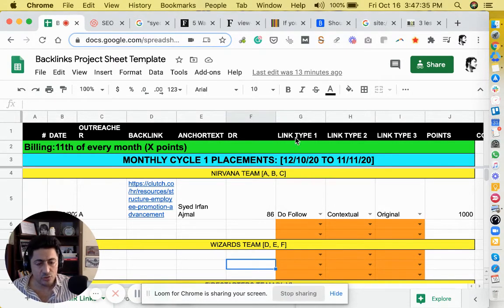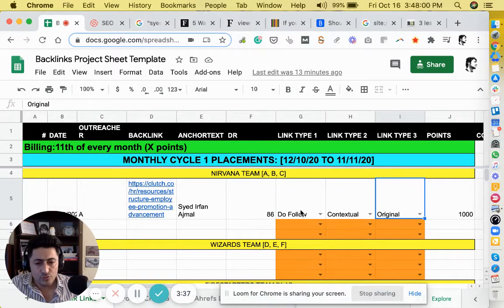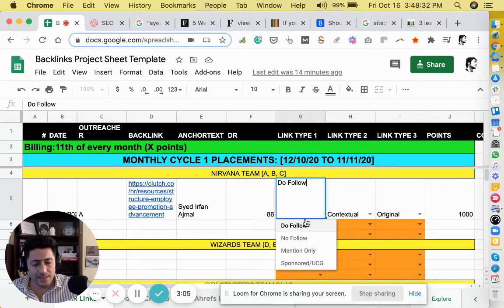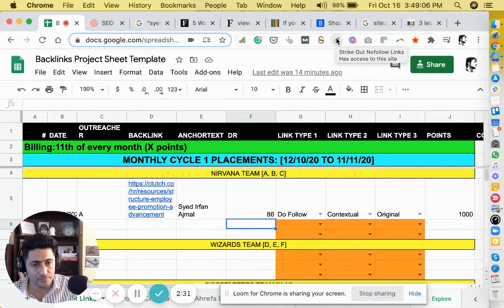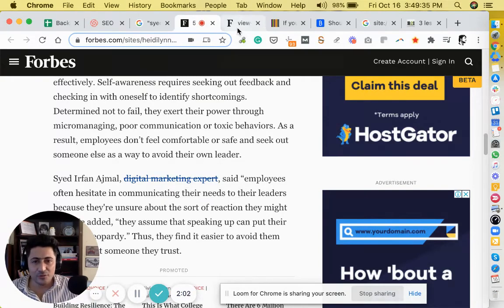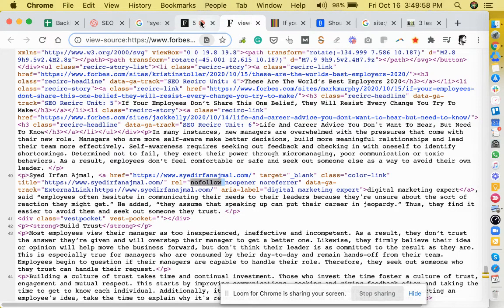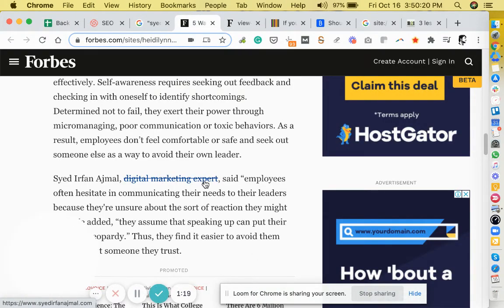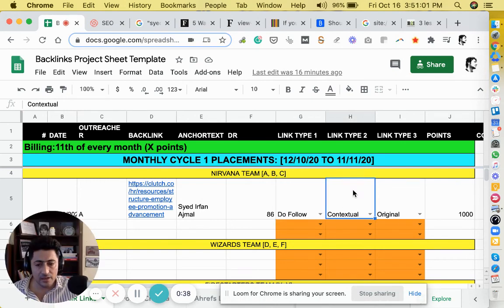➡️⓵ SEObacklinks Tutorial - Type 1 Backlinks [S03E06]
Types of links that fall in the 1st bucket of links. These include:
1. (a) Do-Follow
1. (b) No Follow

NOTE: LINKS TO OTHER 2 TYPES OF LINK BUCKETS